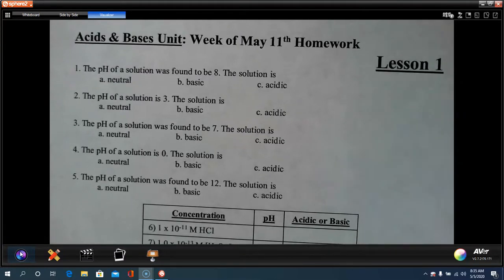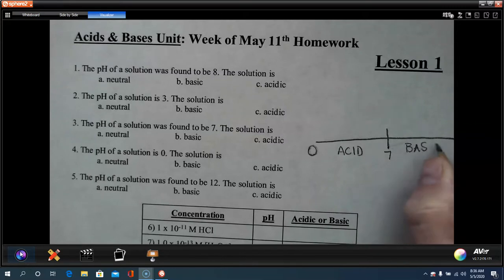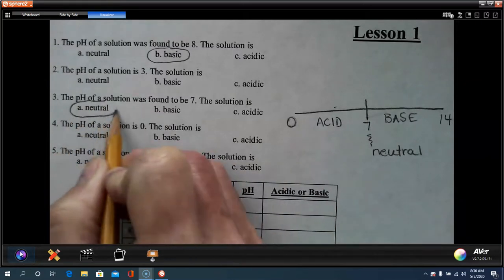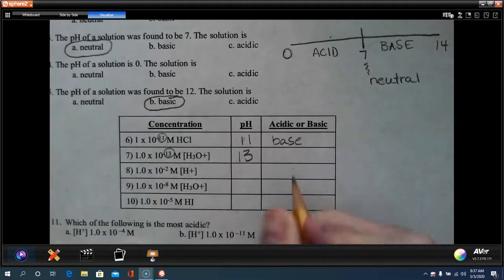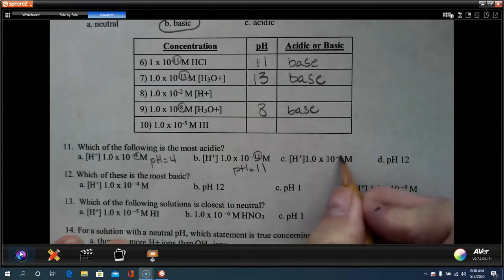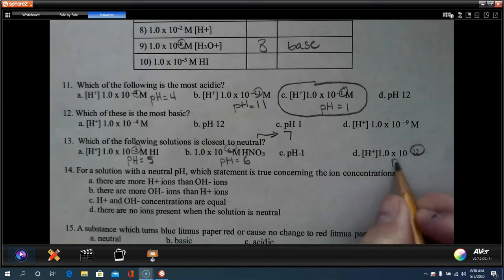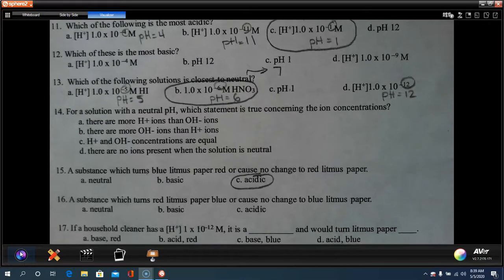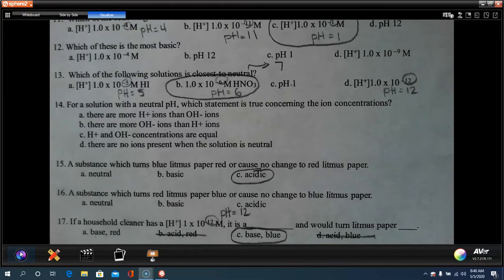Week of 5/11 Lesson 1 Homework Tutorial